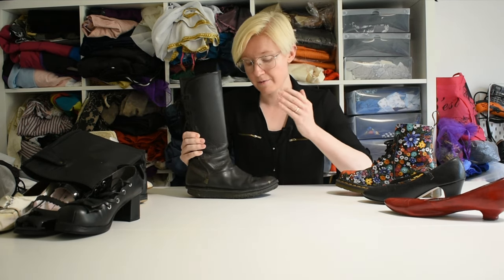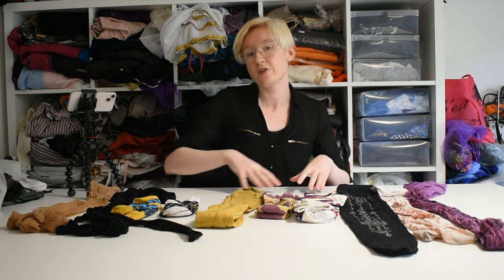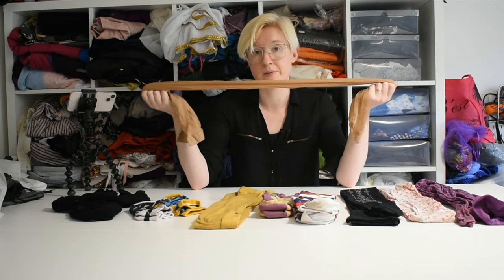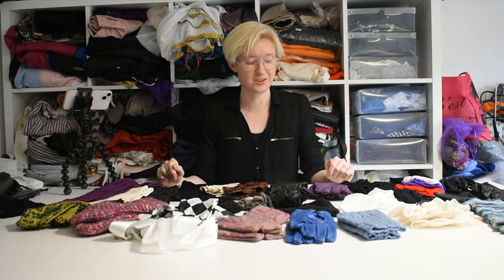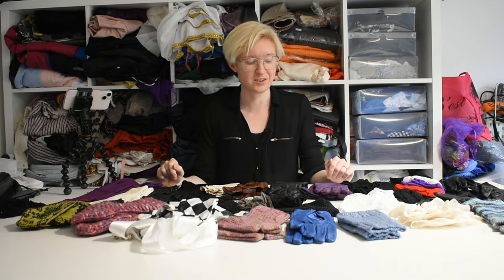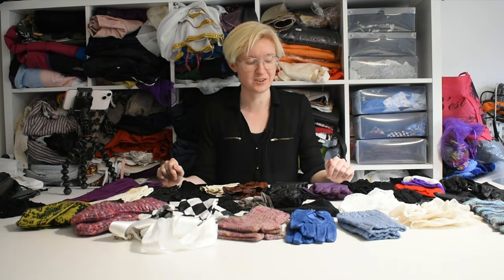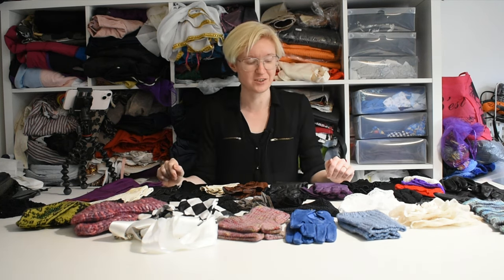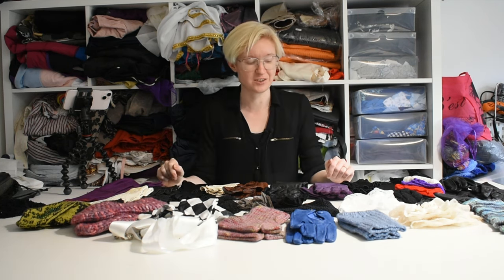A Chatty Guide To Accessories - Level Up Your Costume For LARP & Ren Faire; Advice & What Not To Buy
Need to take your fantasy or LARP costume to the next level? Accessorising is the key to unique, inspiring and original costumes time and time again - even if you’re using the same base costume pieces every time. Accessories can turn a capsule wardrobe of a few items into a versatile and adaptable wardrobe - but what accessories are there? Where do you get them? Which ones will work for you?

Footwear - boots, both the classic knee high and the alternative options (yes I wear Dr Martens under my ball gowns sue me) and shoes, including simple second hand options such as ballroom dancing shoes and wedding or bridal shoes, alternative fashion shoes (goth, steampunk, lolita fashion) and historical shoes such as American Duchess

Hands - gloves in several categories; modern fashion gloves (primarily leather), vintage gloves (including opera gloves, net gloves and kid leather gloves), alternative fashion gloves (lace and fishnet gloves primarily), costume gloves (including stretch lace gloves and stretch opera gloves a la Bridgerton) and gloves you make yourself (sewn but mainly knitted mitts, mittens, and other knitted gloves)

Waist - belts, primarily, in various styles - historically inspired, wide belts, decorative belts - but also belt pouches and the importance thereof, bandoliers, sashes, harnesses and corsets

Furs - real and fake fur, how to tell the difference, as collars, wraps/stoles, scarfs and tippets

Masks - halloween masks, theatrical masks, dominos, half masks and full masks, and making masks yourself

Hats - and hat-adjacent headdresses, which hats to avoid (modern hats like fedoras and Victorian hats like deerstalkers), practical sun hats, frivolous pirate or musketeer hats, witch hats, flower crowns, headbands, veils and other ridiculous objects you can place on your head (with some bonus tips on ostrich feathers)

Bags - satchels, tote bags, backpacks, sacks

Props and accessories you hold - weapons (larp safe or otherwise), light sources of varying levels of usefulness (fairy lights are as valid as camping lanterns), pets and familiars (statues, stuffed toys and puppets), miscellaneous not-larp-safe props like staffs and wands

Dead Badger Designs (for all your custom prop and larp weapon needs)

00:00:00 - introduction
00:03:01 - shoes
00:11:08 - socks & hosiery
00:18:07 - gloves, mittens, mitts
00:28:56 - belts, sashes, harnesses, corsets
00:38:32 - fur
00:44:55 - masks
00:47:41 - hats and headdresses
00:54:35 - bags and props
01:01:45 - outro
01:03:10 - bloopers